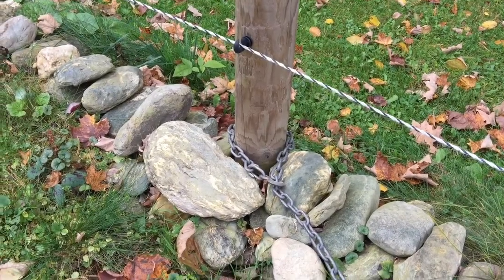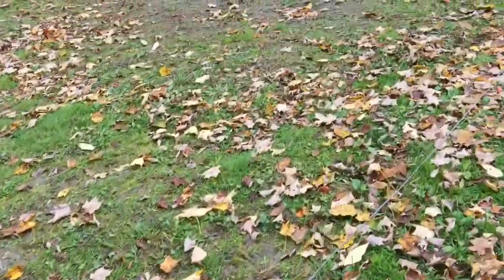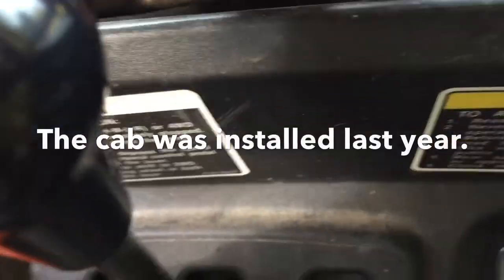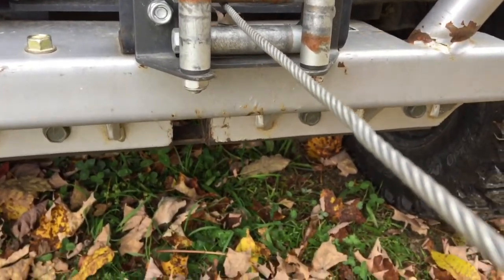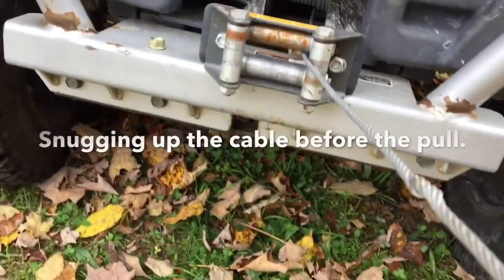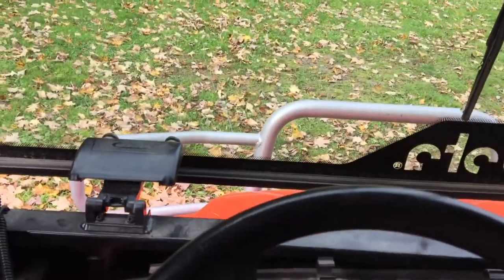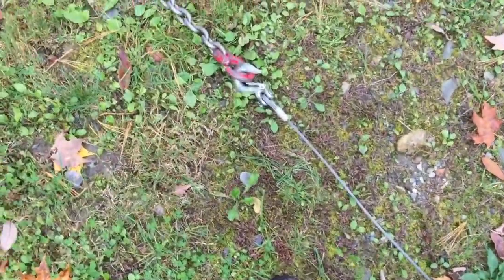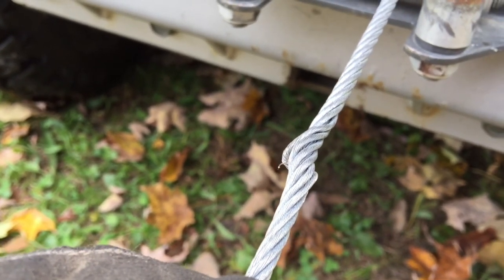Getting help from the Donkeys getting the Kubota RTV 900 unstuck.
Well, mostly hindrance when it comes right down to it...
Most of the real help came from the winch.